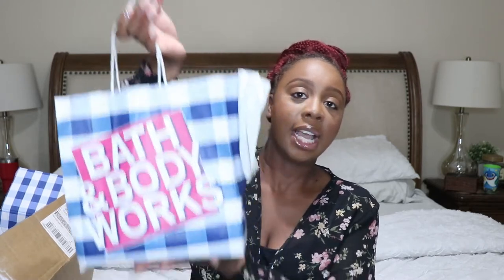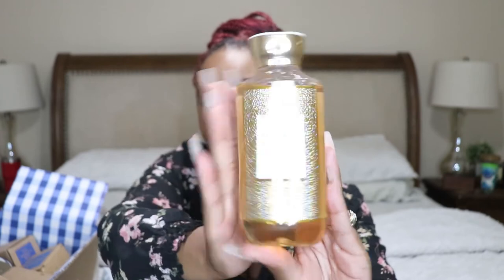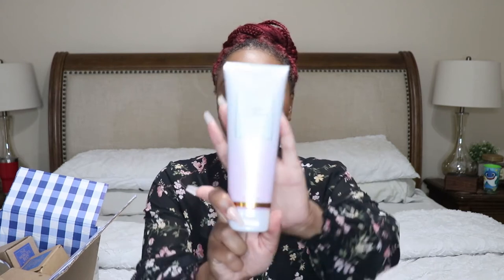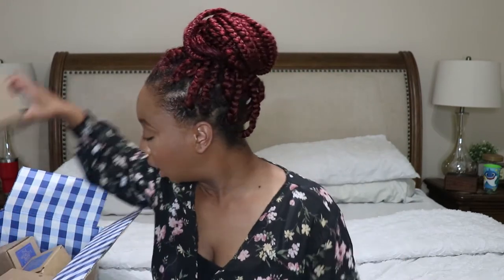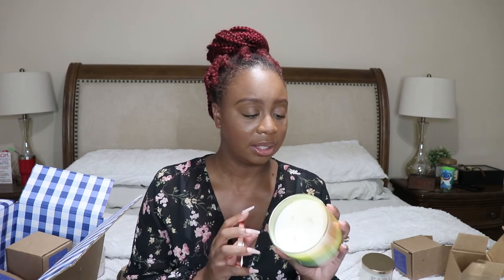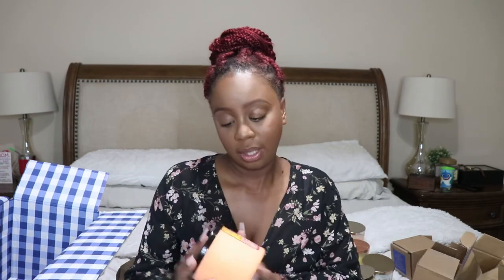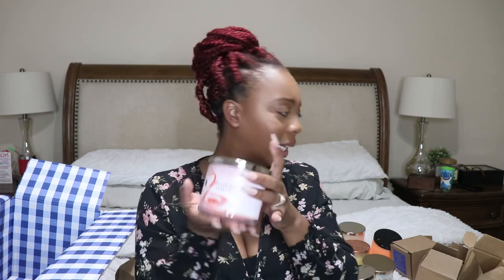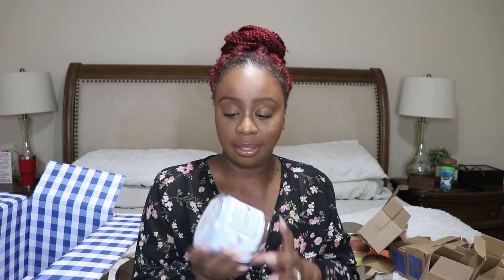HUGE BATH AND BODY WORK SEMI ANNUAL SALE HAUL 2021| Candles, Men's Body Care and More!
HUGE BATH AND BODY WORK SEMI ANNUAL SALE HAUL 2021| Candles, Body Care and More!

💕💕Welcome! 💕💕
Like to know App: Life with Rogina

💗My fave cleaning products:
Dawn Dish Soap
Floor Dust Mop
Dyson V8 Absolute
Spin mop (similiar)
Barkeeper Friend Stainless Steel Cleaner and polisher
Barkeepers Friend Soft Cleanser
Microfiber towels
Shark Vacuum
Tub Scrubber
Bissell proheat 2x pet Revolution
Bissell Powerfresh Slim

What I use to film:
Canon SL2

Neewer replacement Batteries and dual charger

Takstar Microphone

Phone Tripod